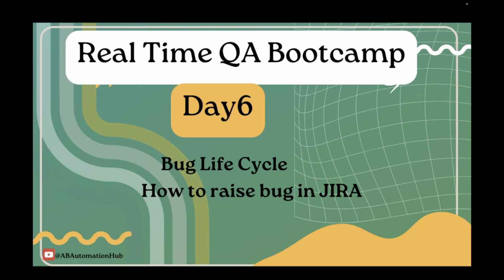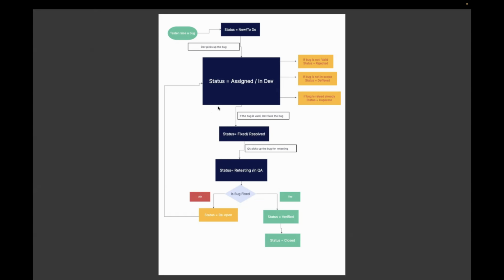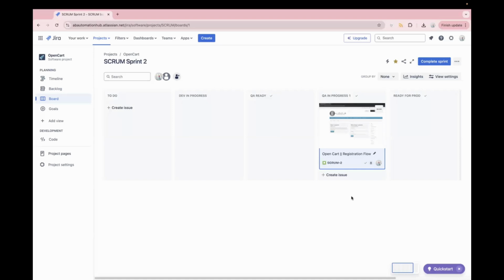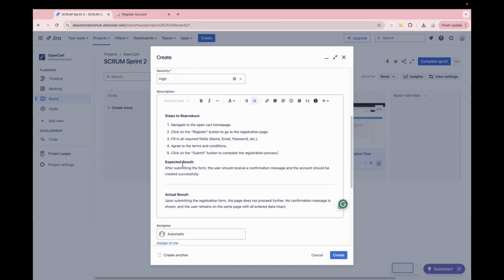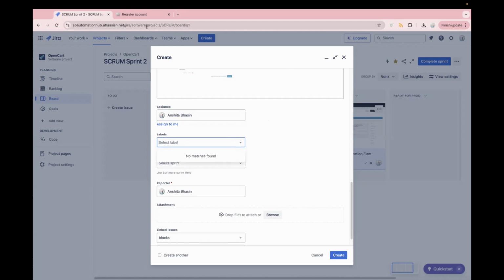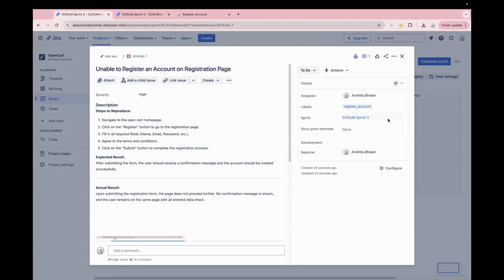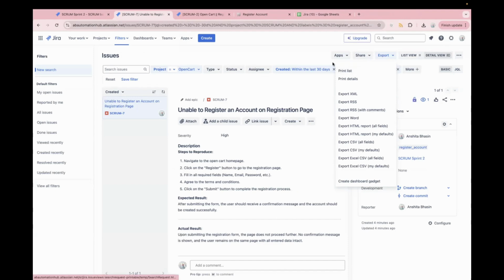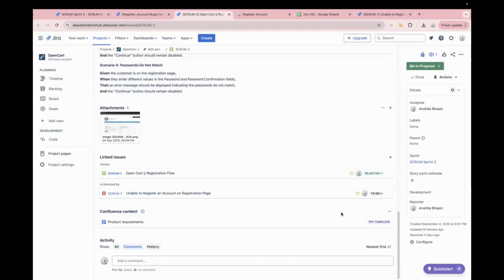06 - Real Time Testing BootCamp || BUG Life Cycle || How to raise bug in JIRA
1) What is Bug Life Cycle,
2) How to raise a bug in JIRA
3) How to filter bugs in JIRA
4) How to export bug in JIRA